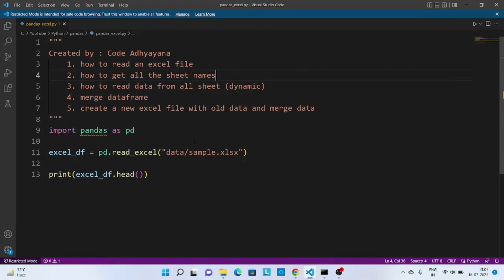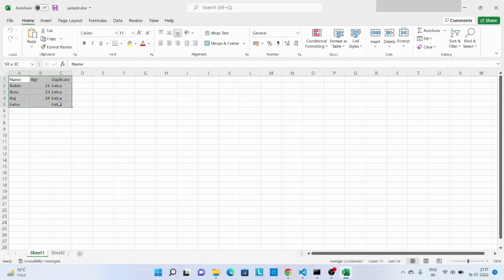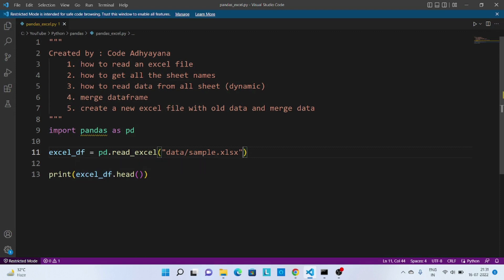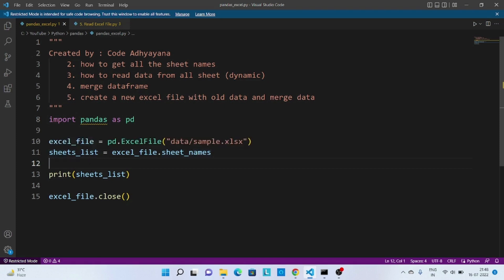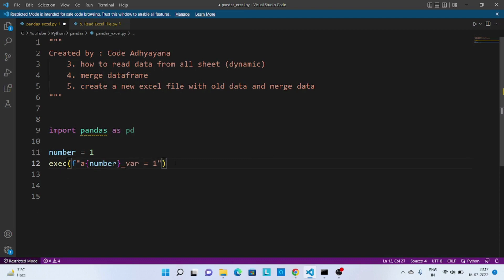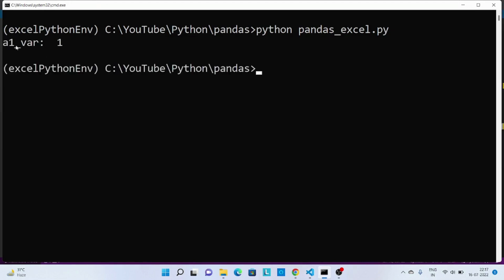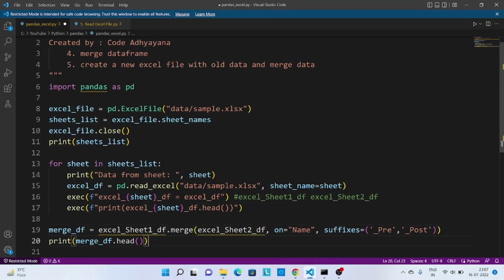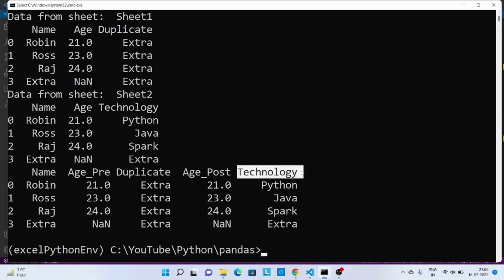5. Pandas - Read and Write Multiple Sheet Dynamically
1. how to read an excel file
2. how to get all the sheet names
3. how to read data from all sheet (dynamic)
4. merge dataframe
5. create a new excel file with old data and merge data

code you will find in below github location for your reference.